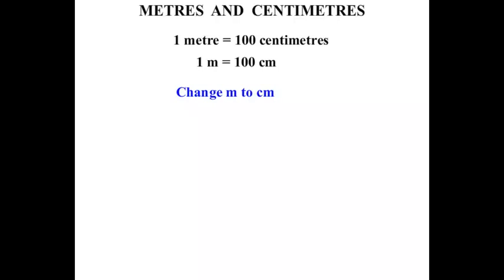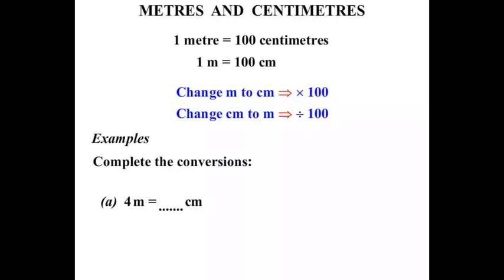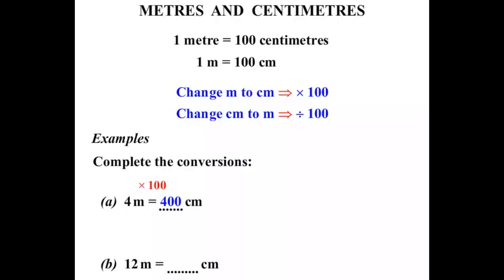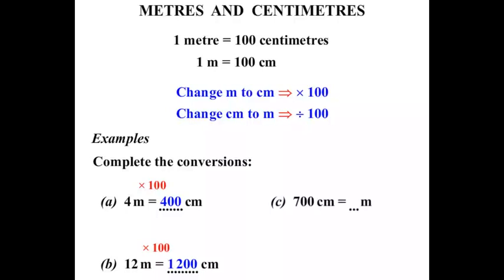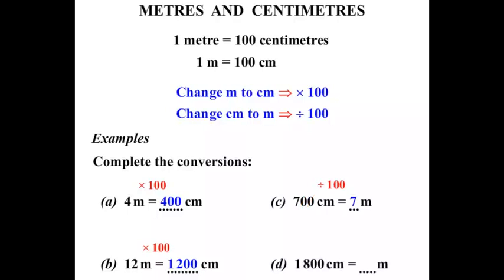3rd Grade Math Tutorials: Metres and Centimetres